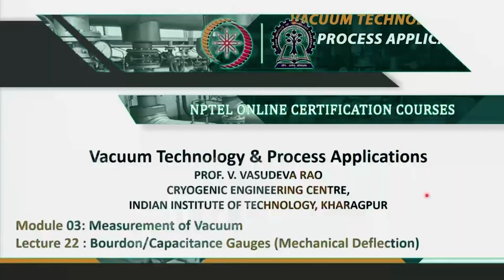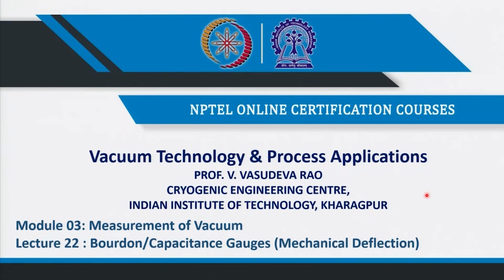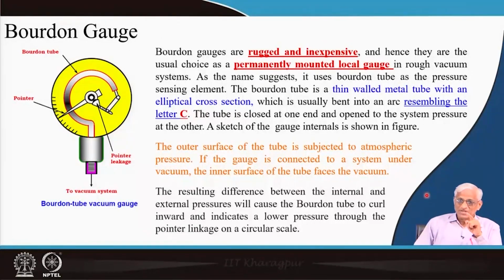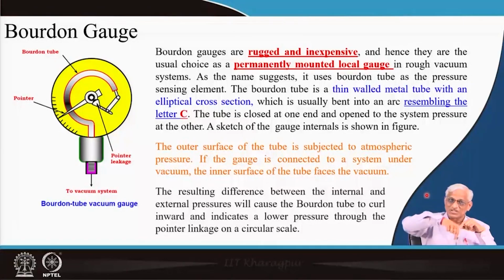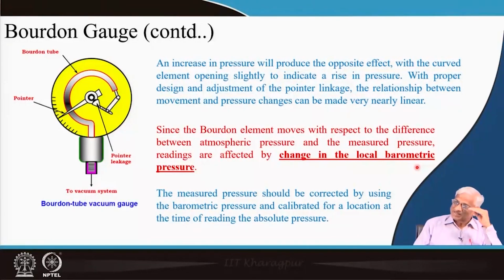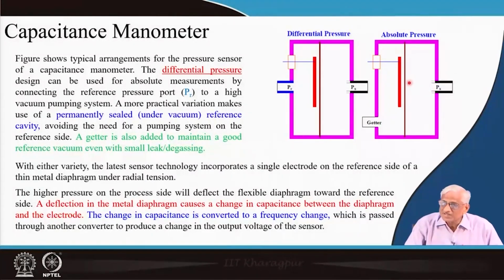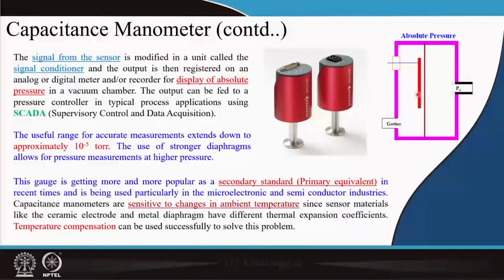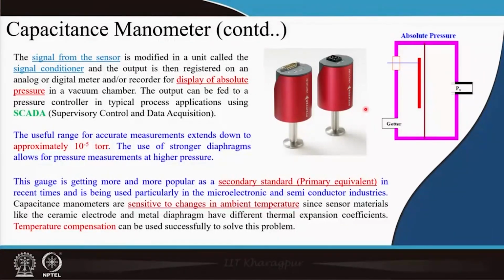Lecture 22: Bourdon/Capacitance Gauges (Mechanical Deflection)